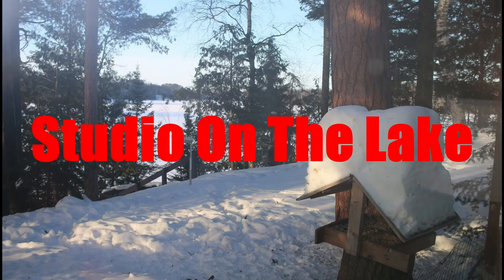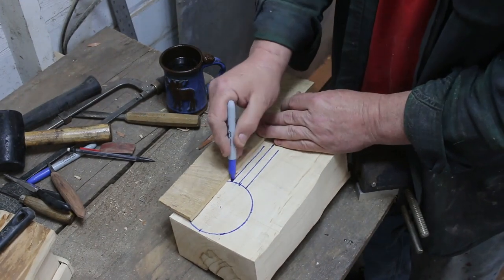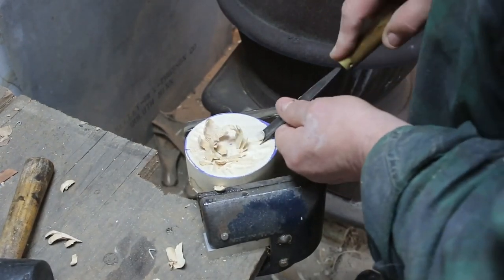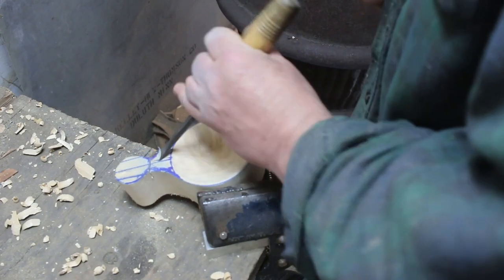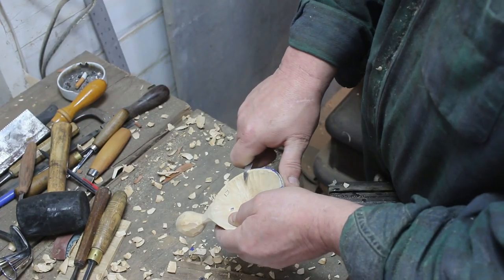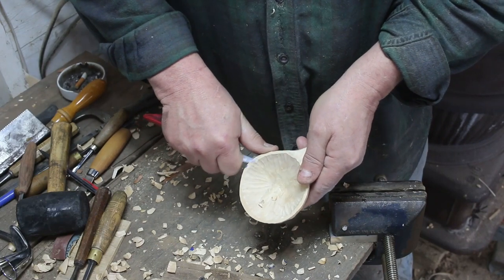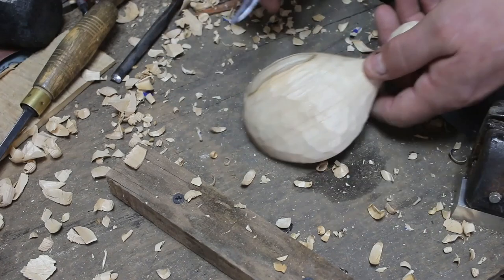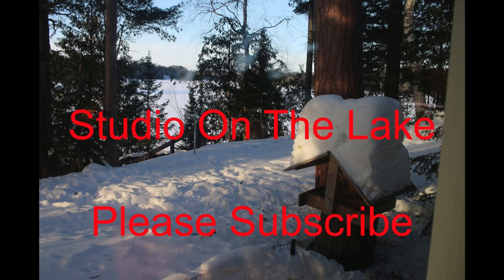Wood Carving: Coffee Spoon ADD Version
Attention deficit disorder version of wood carving a coffee spoon.
Scroll down for links to the tools used in this video. Click the link and you can buy direct from Amazon.
Thanks
Ben
Flexcut Slipstrop
SE SS129 7-Piece Sharpening Stone Set
Rockler Sand Paper multi roll:
Kutzall Power Burrs
Power carving Burrs I use:
Narex 460 gram 16 oz beech wood mallet:
Ramelson Chip Carving three knife set:
Narex 300 gram 11oz beech wood mallet:
Schaaf Tools wooden mallet (Round):
Maple Mallet:
Bench Knife:
set of 6 gouges:
Jewelers Saw
Swiss Pfeil Gouge:
Draw Knife
Small Rubber Hammer:
Diamond Sharpening cone:
Arkansas Sharpening stones:
Ramelson 5 Piece Knife set...Highly recommended includes chip carving knives.
Ramelson 4 piece carving set...This is also a great choice
6 Piece Gouge set...Note there is a cheaper set of 6...get this one, there is also a more expensive set, all three from Ramelson...the most expensive set is close to professional grade: